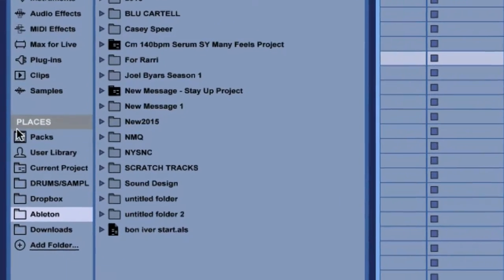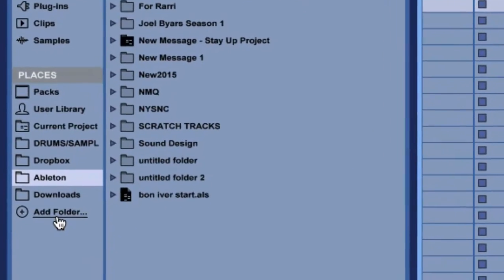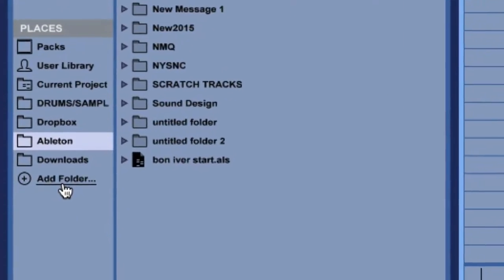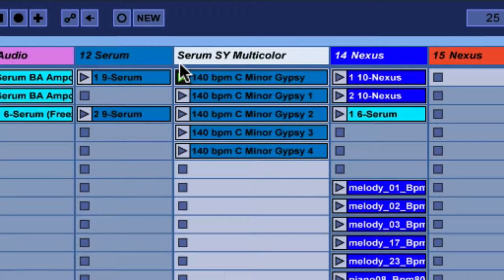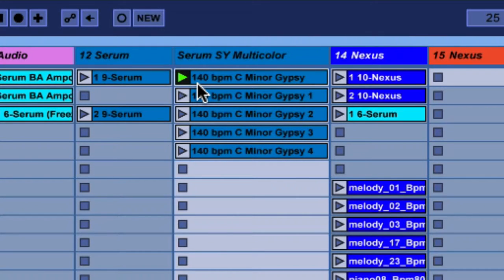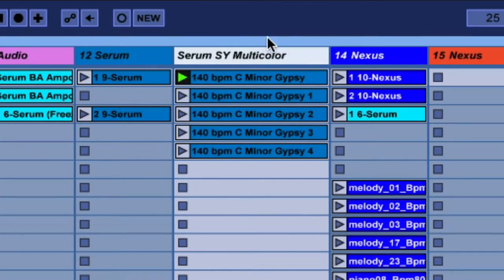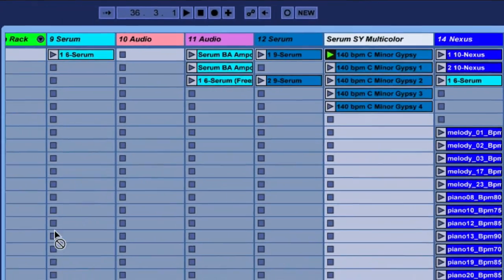Ableton Live TIP Save Individual Tracks